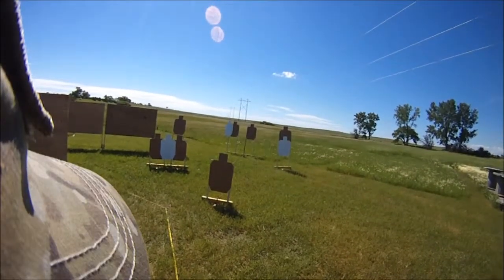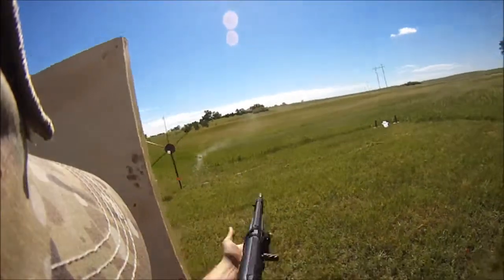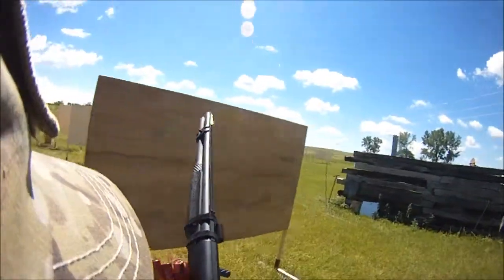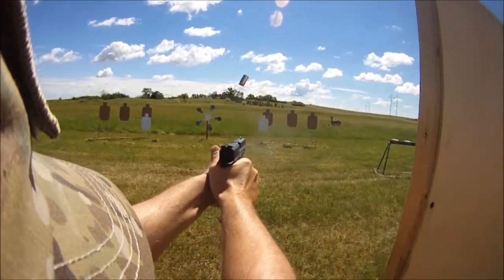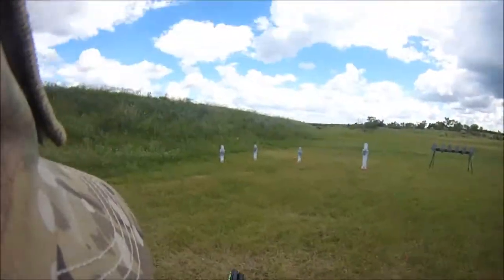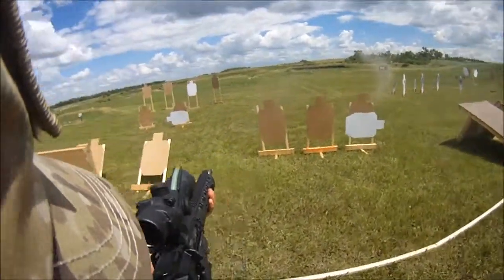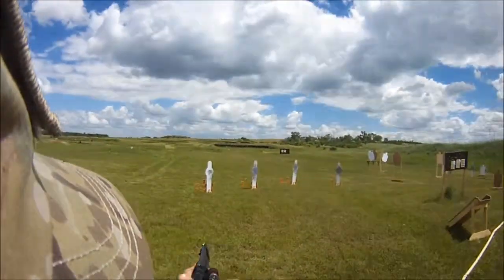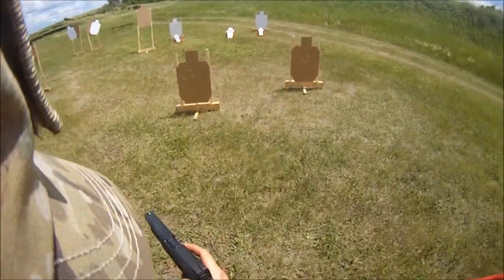June 2013 BMRPA 3-Gun Match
Me shooting the June 2013 BMRPA 3-Gun Match.